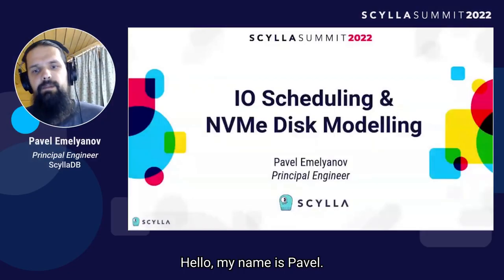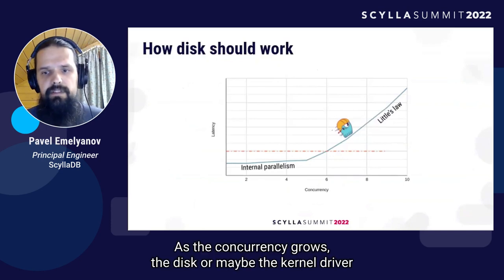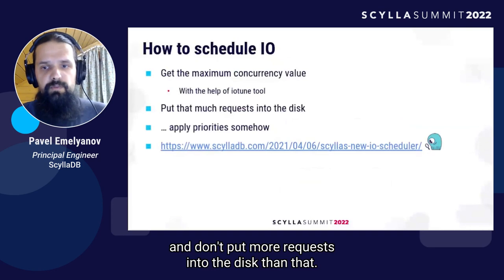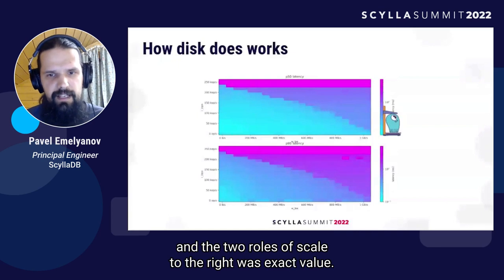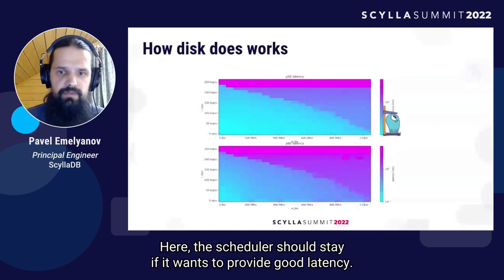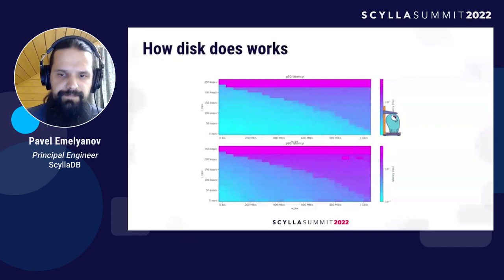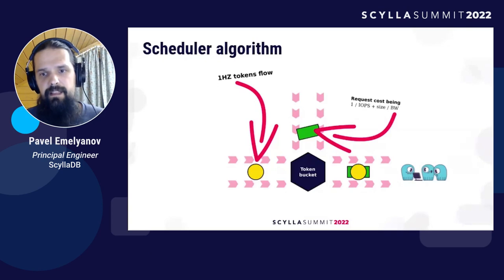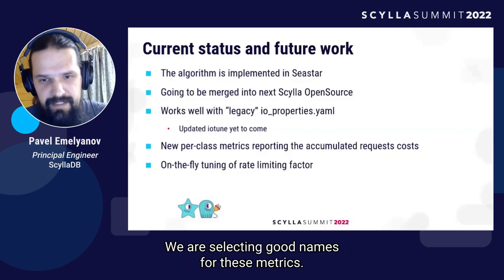Scylla Summit 2022: IO Schedulers and NVMe Disk Modeling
🎥 Register now to watch all the Scylla Summit 2022 talks

Join ScyllaDB engineer Pavel Emelyanov who will provide a walkthrough of Diskplorer, an open-source disk latency/bandwidth exploring toolset to measure behavior under load. By using Linux fio under the hood Diskplorer runs a battery of measurements to discover performance characteristics for a specific hardware configuration, giving you an at-a-glance view of how server storage I/O will behave under load.

Discover how ScyllaDB uses this elaborated model of disk performance, as well as a scheduling algorithm developed for the Seastar framework to build latency-oriented I/O scheduling that cherry-picks requests from the incoming queue keeping the disk load perfectly balanced.